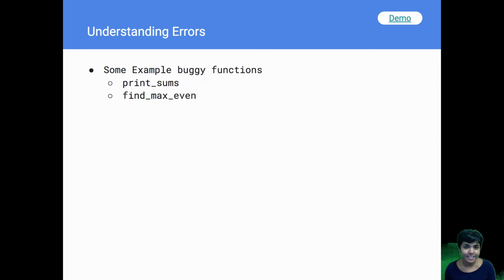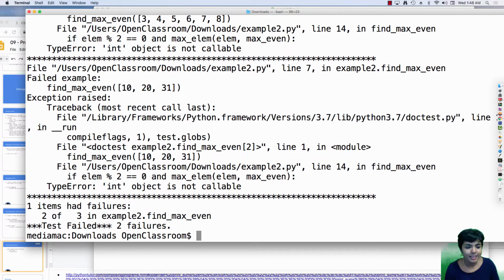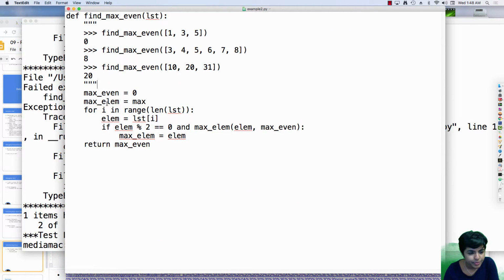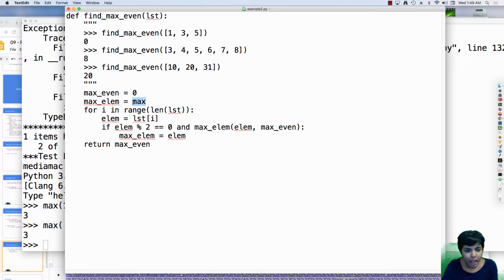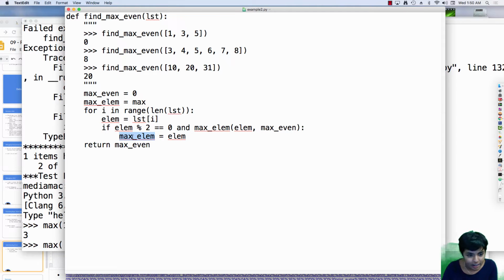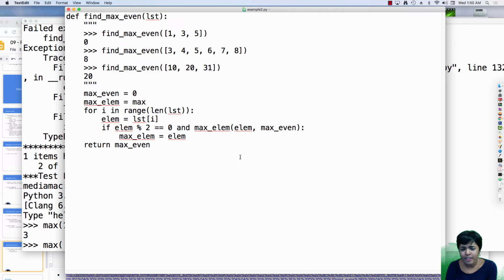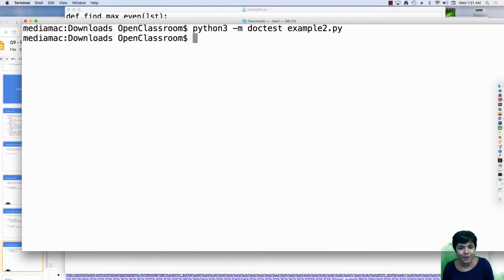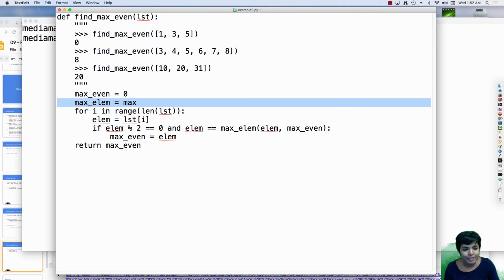61A Spring 2019 Lecture 9 Video 9